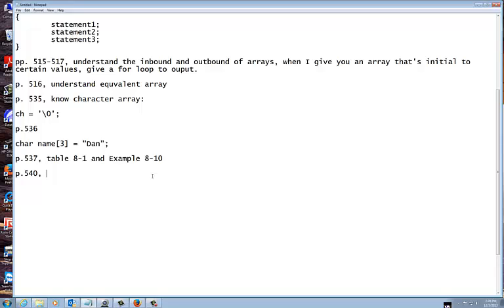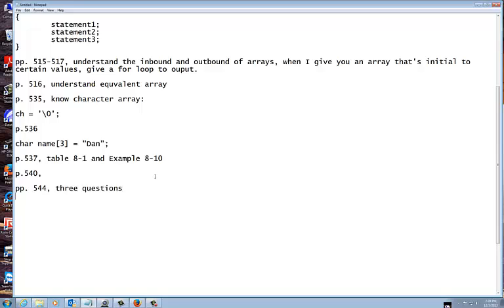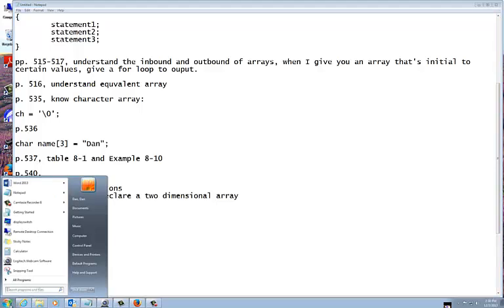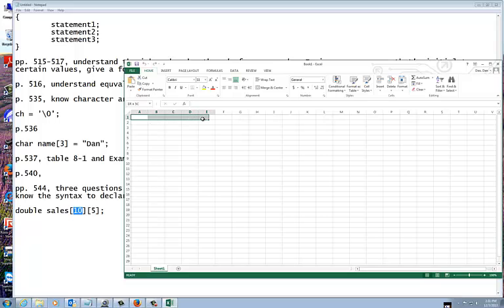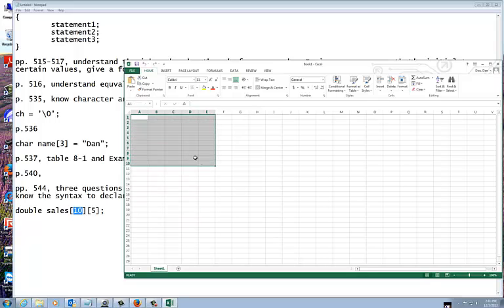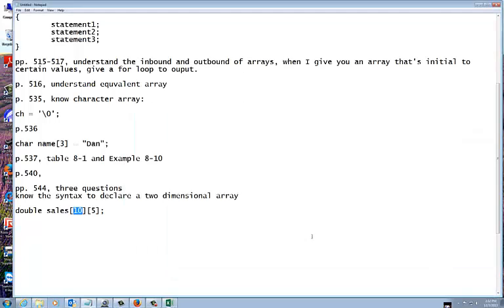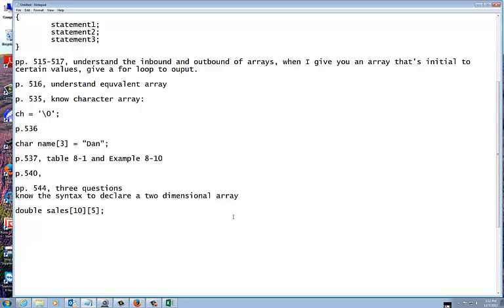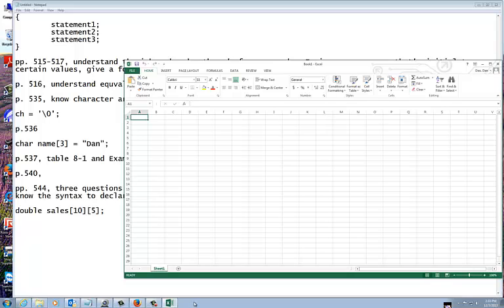Final Exam Review - part 4